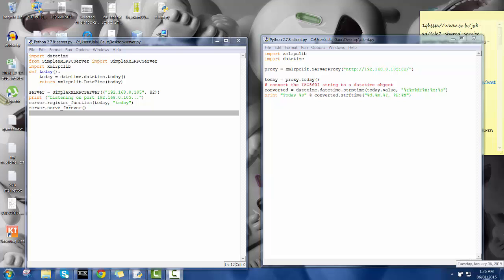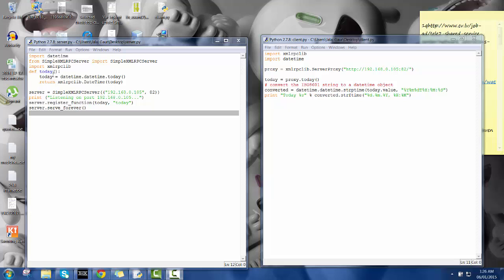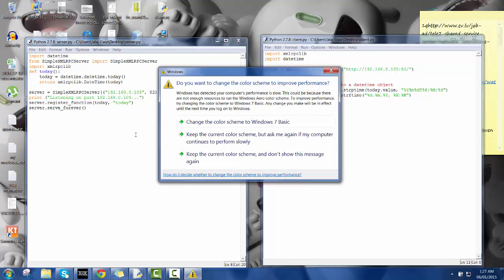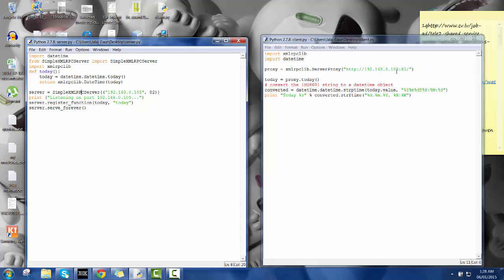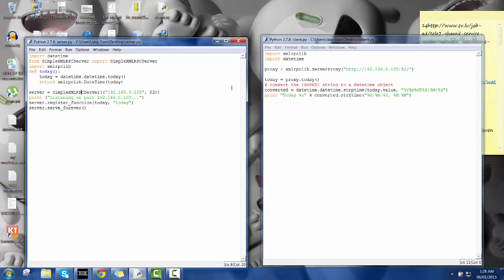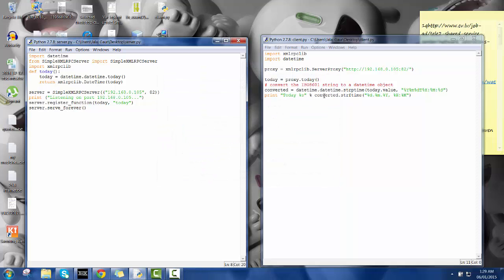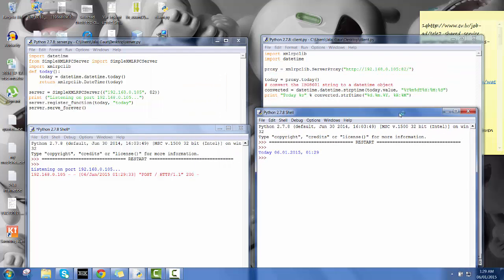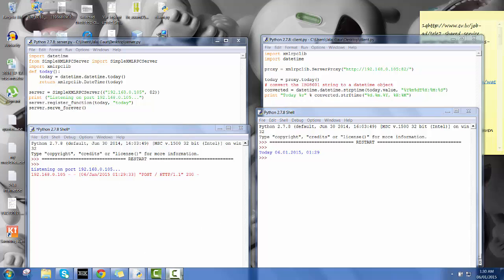RPyC(Remote procedure or python call)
this video is submitted by JALAJ KUMAR GAUR FOR RAE-359